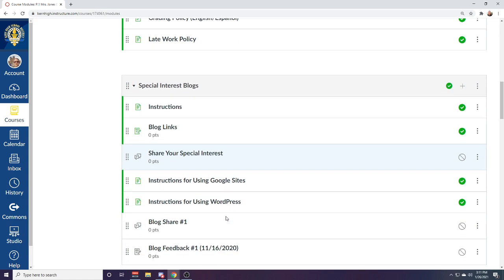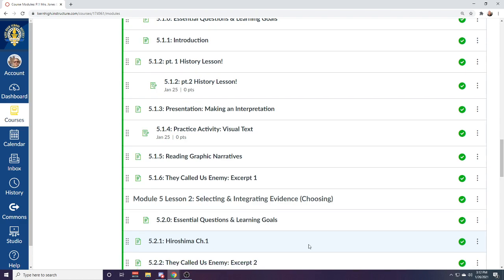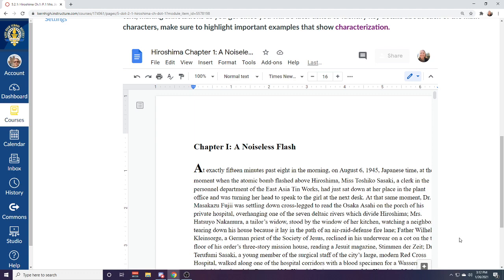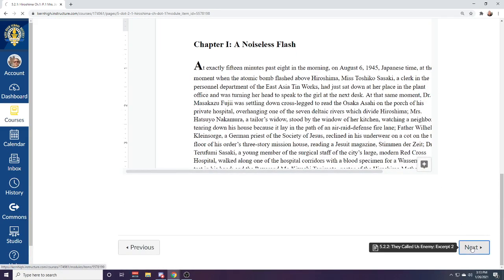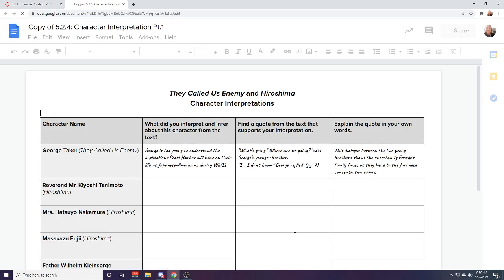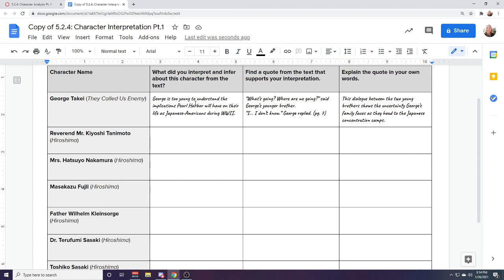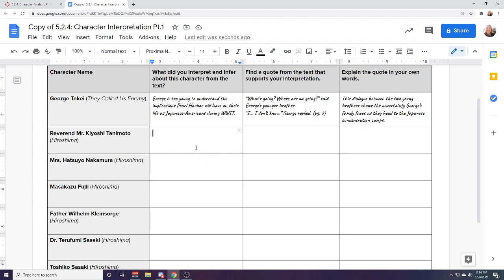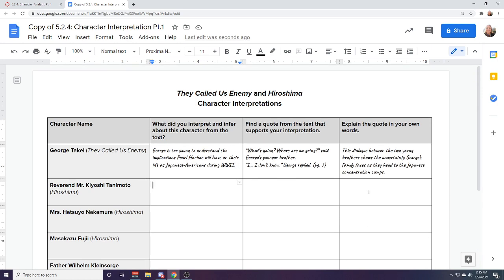Grade 11: Week 20 Overview